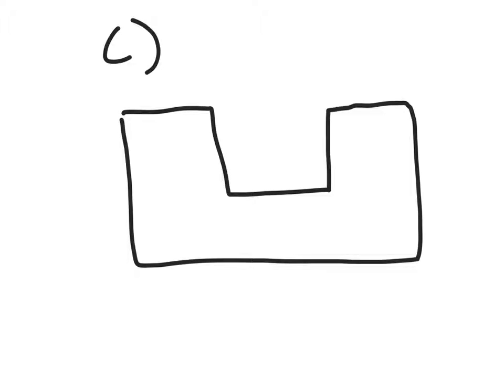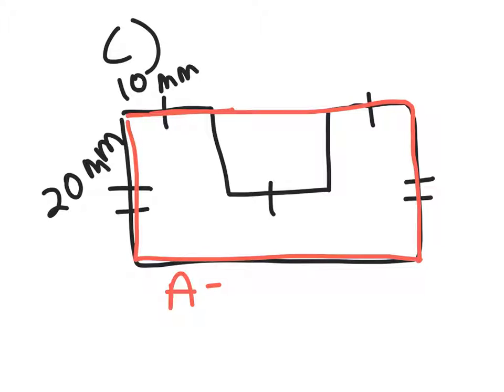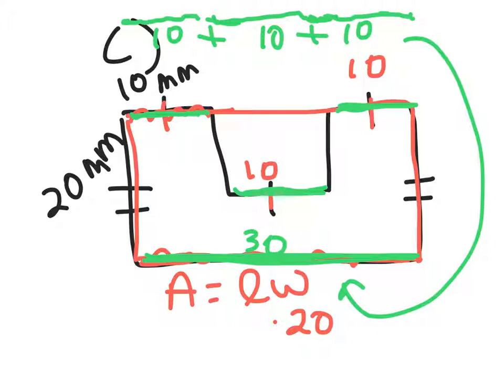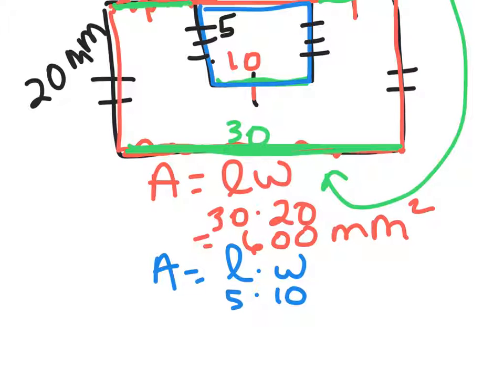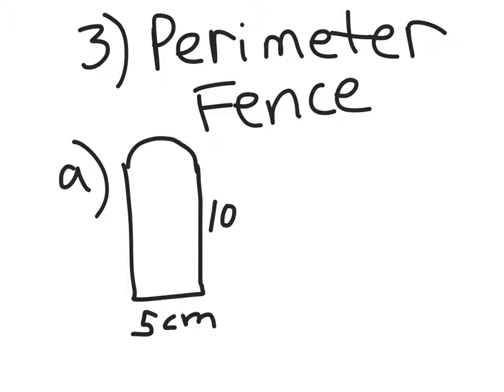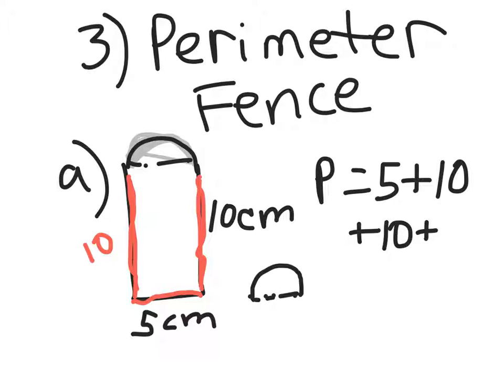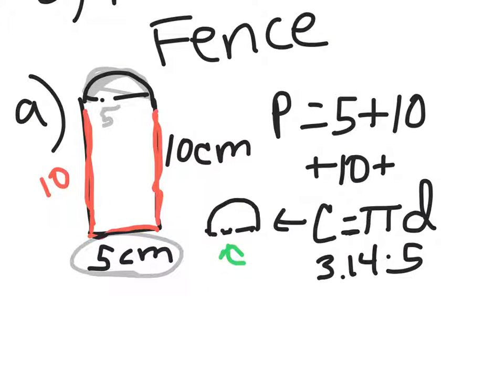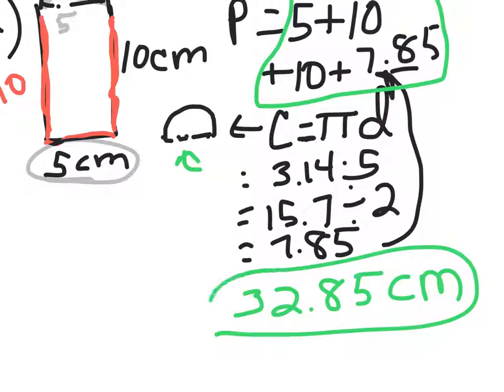Part 3-Area and Perimeter